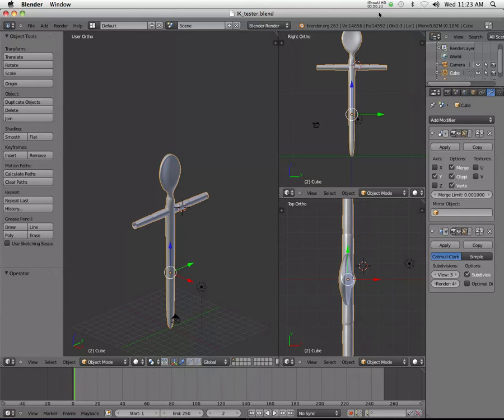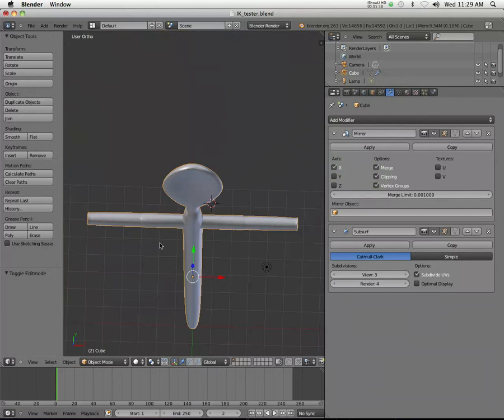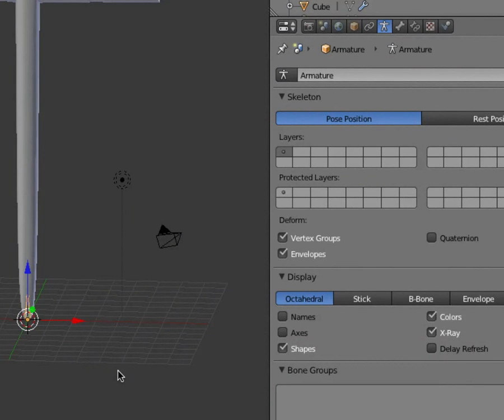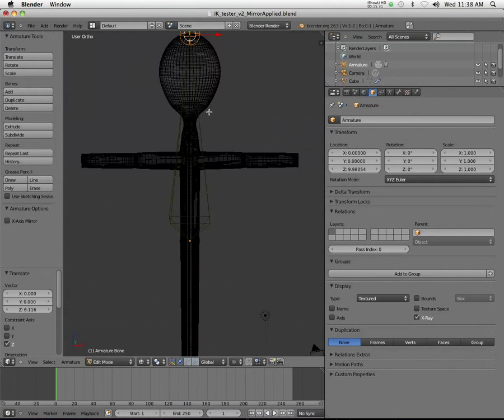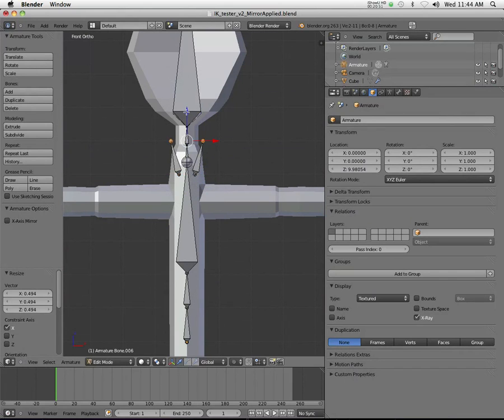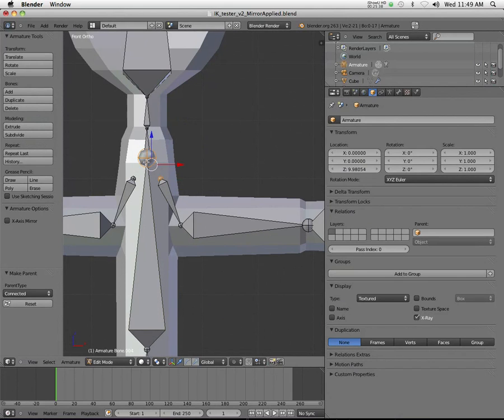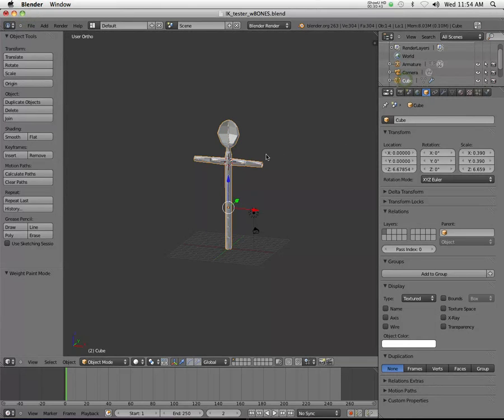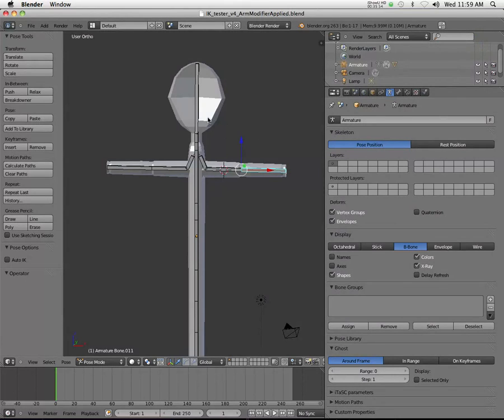Blender - Adding "Bones" To A Character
This is a super-simple look at how to add bones to a character and getting ti set up for Inverse Kinematics.